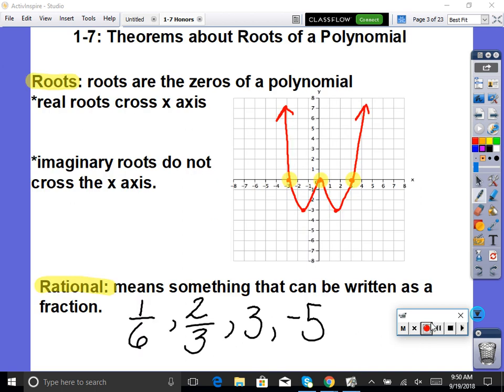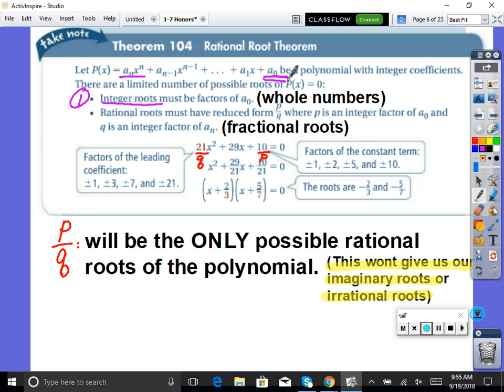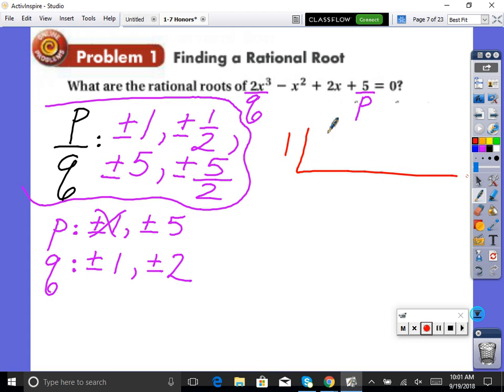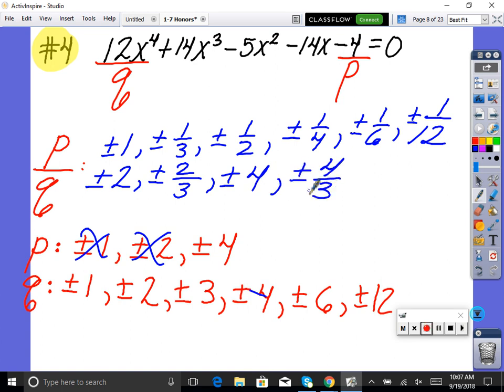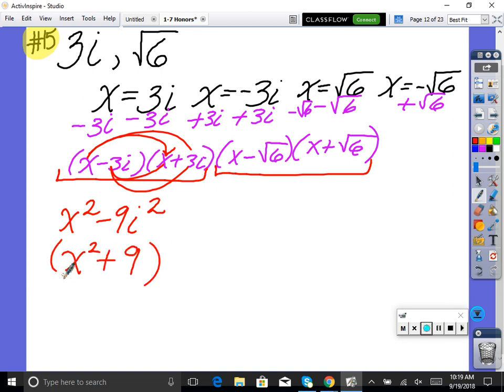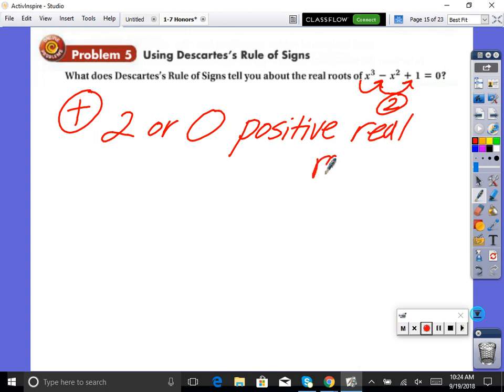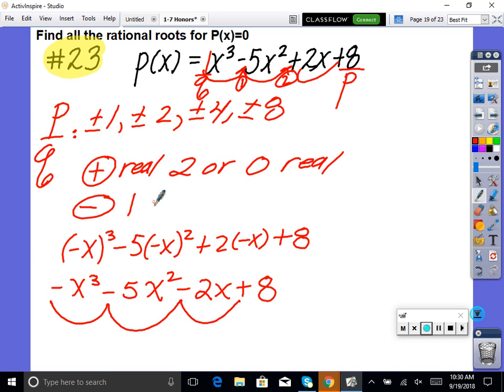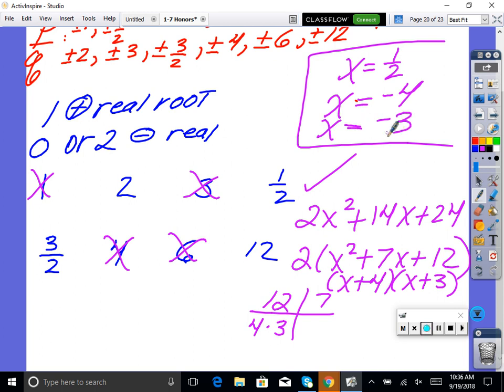1-7 The Rational Root Theorem